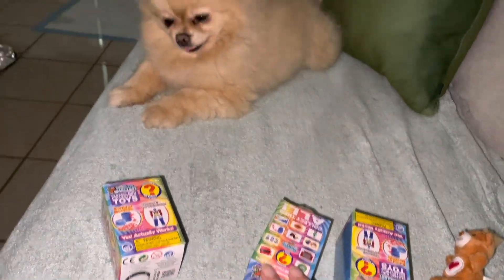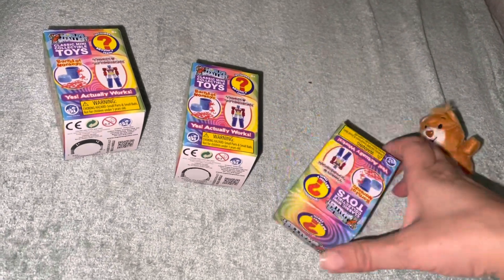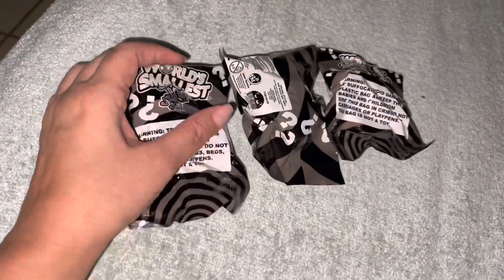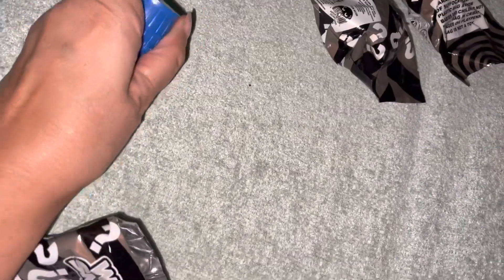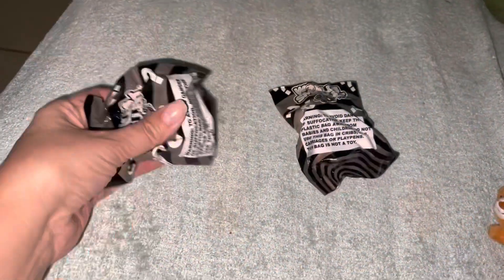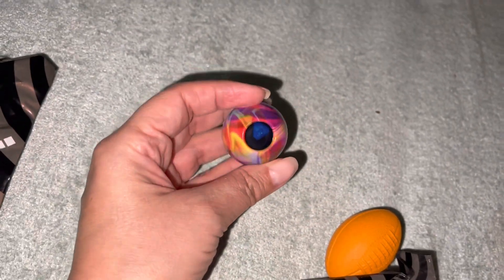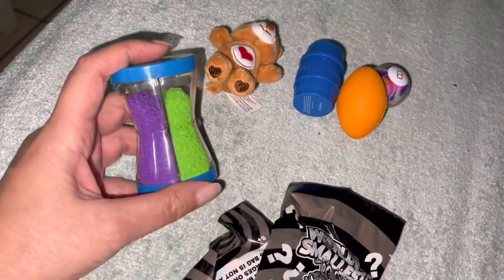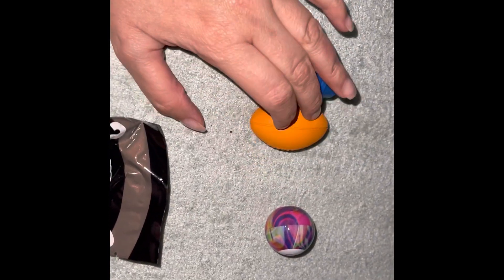Opening Toys by The Worlds Smallest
Hi everyone, what are you guys think about these tiny toys?